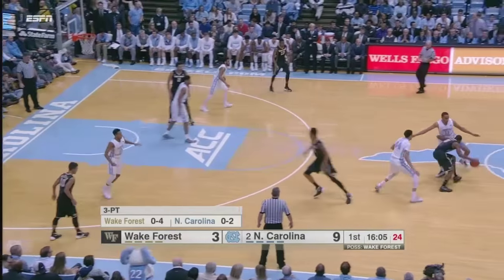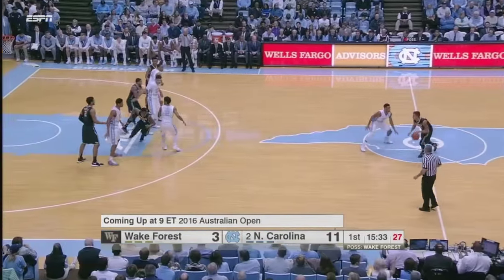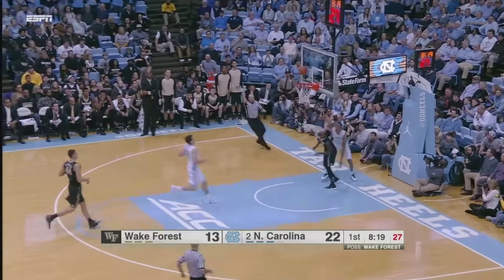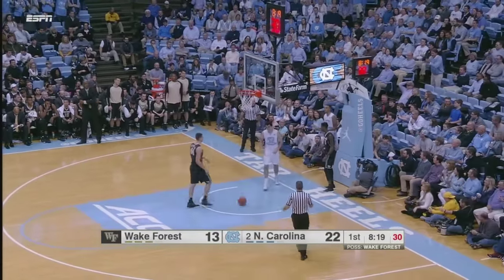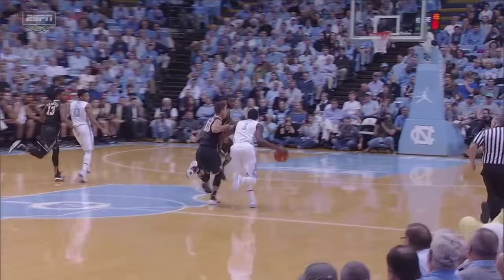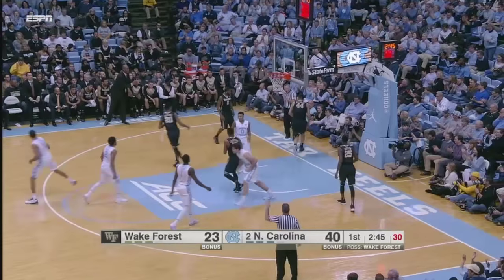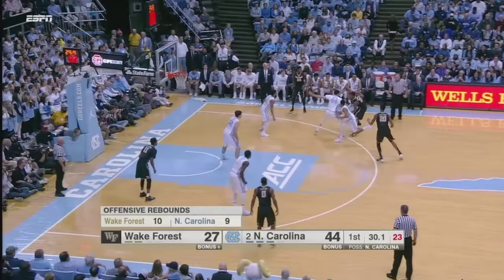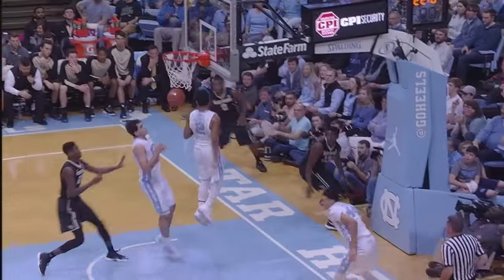UNC Men's Basketball: Carolina Steals the Show vs. Wake Forest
The Tar Heels had a season-high 15 steals - including 10 in the first half - as they defeated Wake Forest on January 20, 2016.